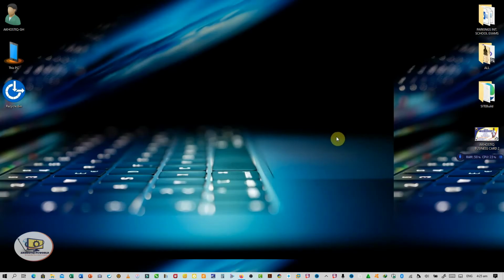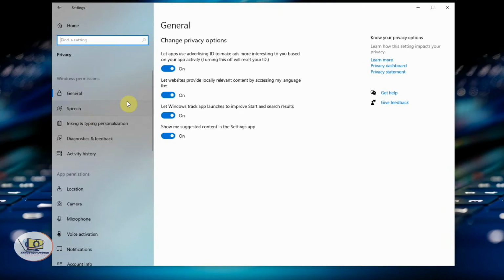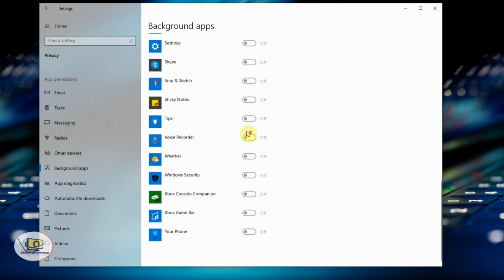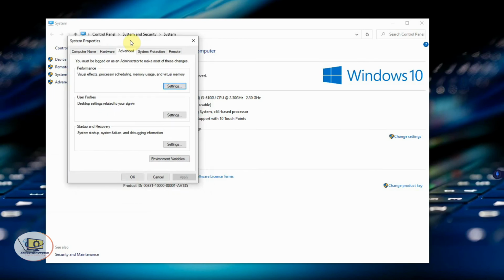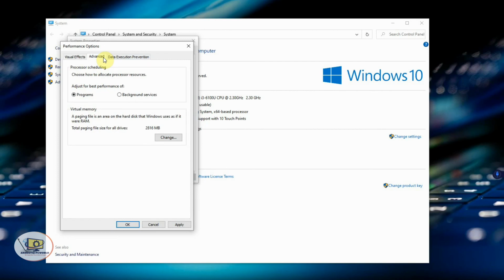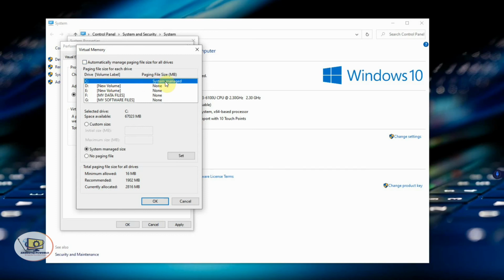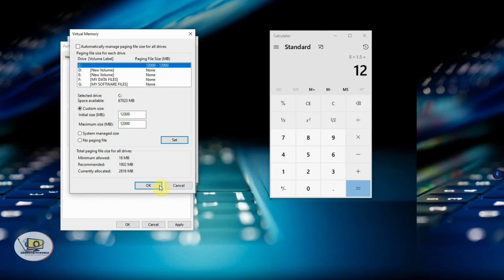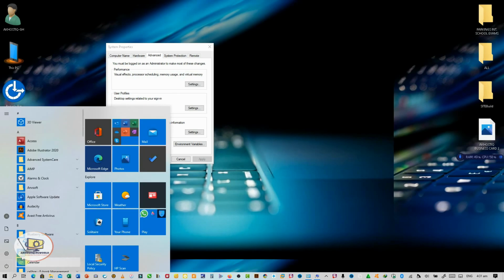HOW TO SPEED Or BOOST YOUR WINDOWS PC PART 2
In this Tutorial, I will be showing you the part two (II) of the many ways of boosting or speeding your windows PC.
Due to Duration I have made it in Parts for other ways.

Creator: Isaiah Amudzegbe Akhostiq